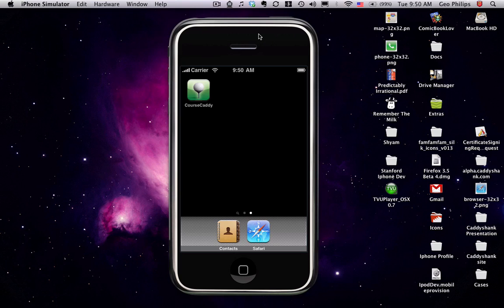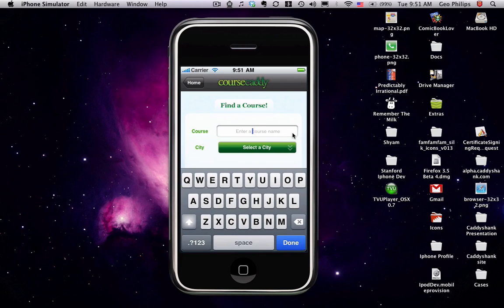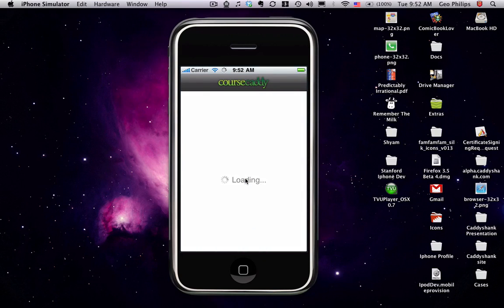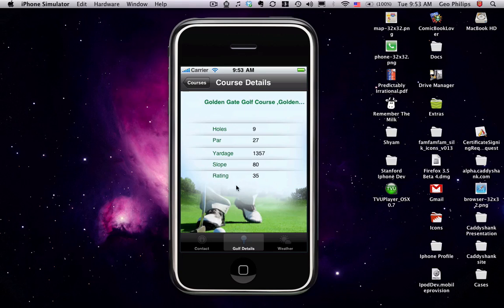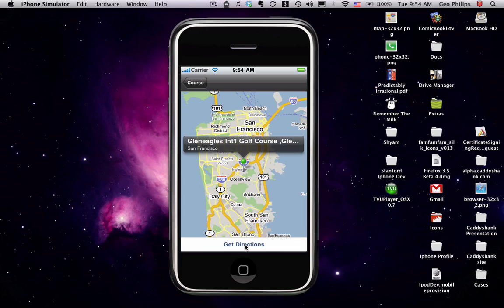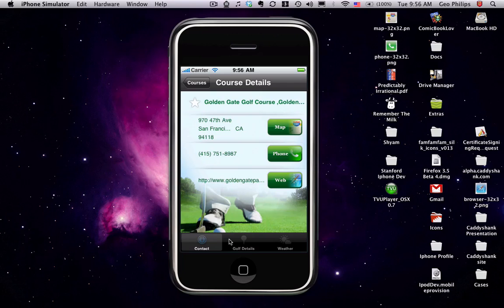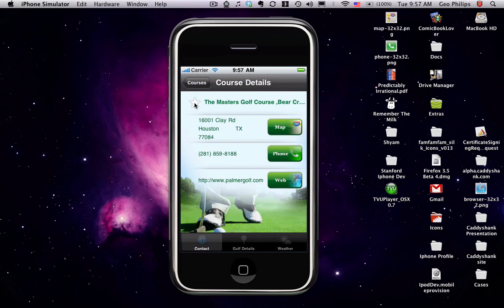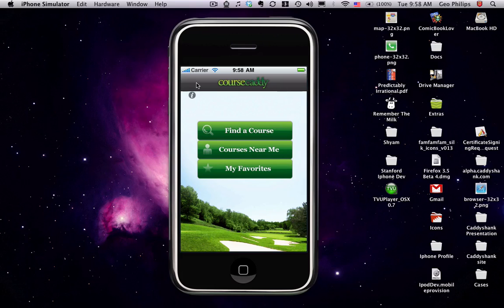CourseCaddy Screencast (HQ)